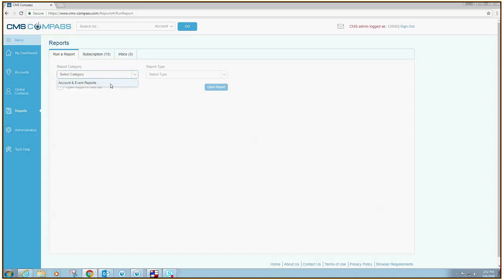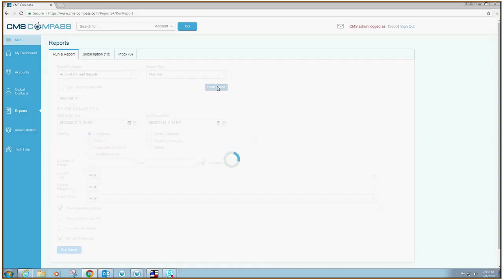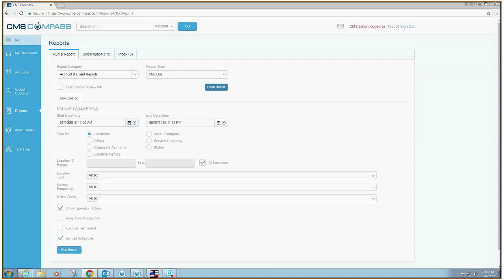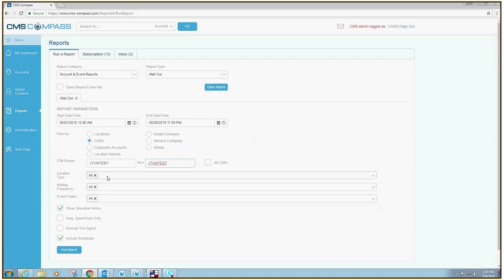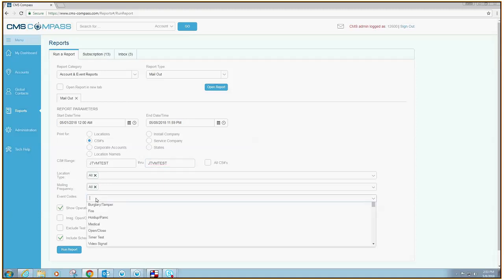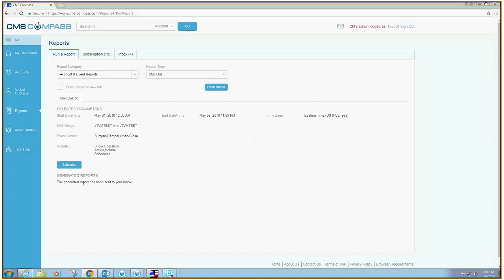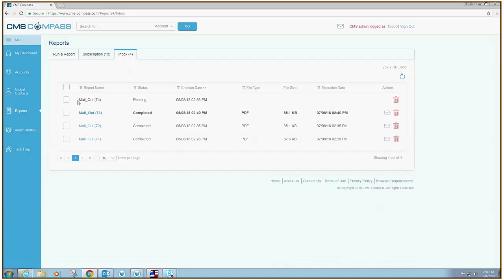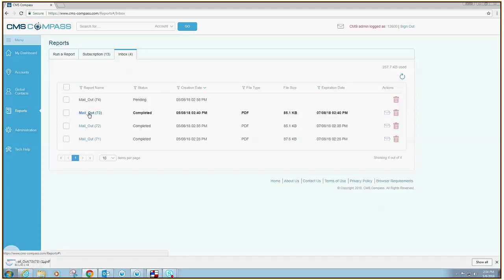CMS Compass How to Run a Report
Tutorial on how to run a "Mail Out" report in CMS Compass